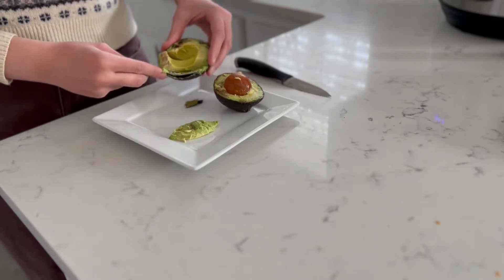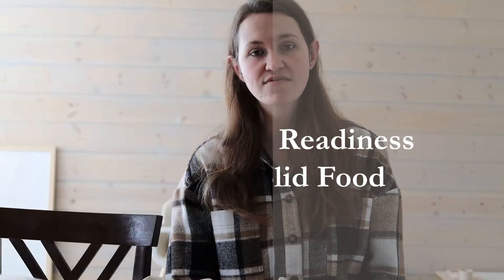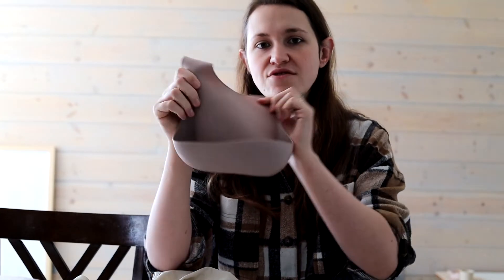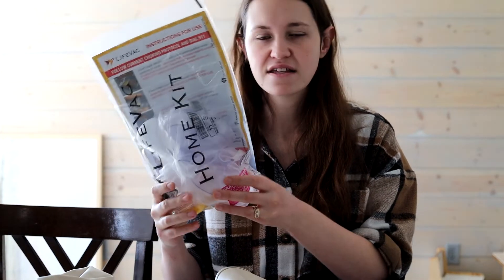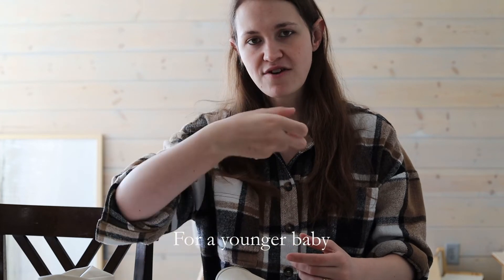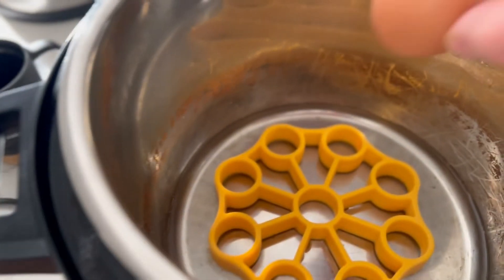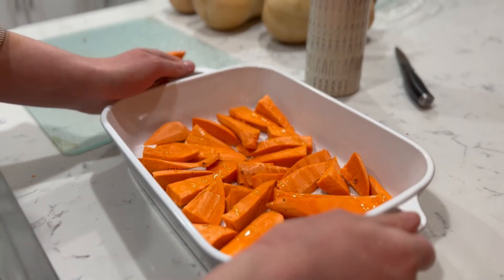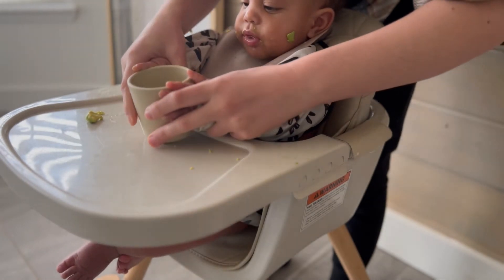Baby's First Foods | Weston A Price Baby Led Weaning